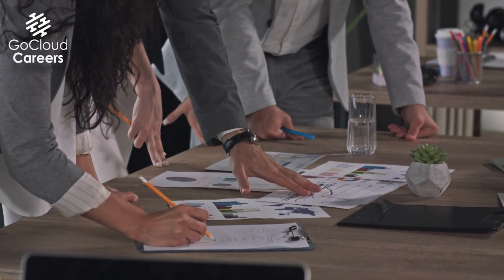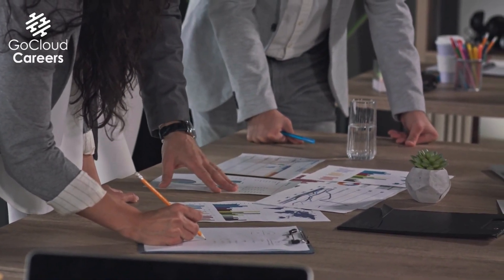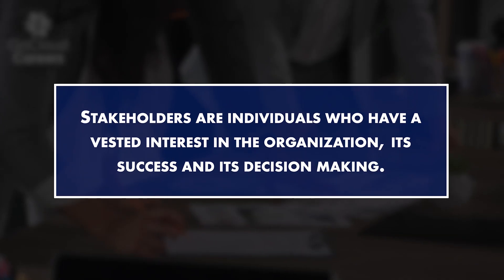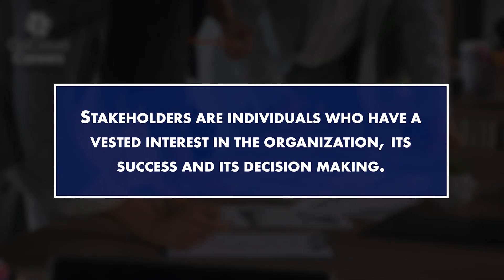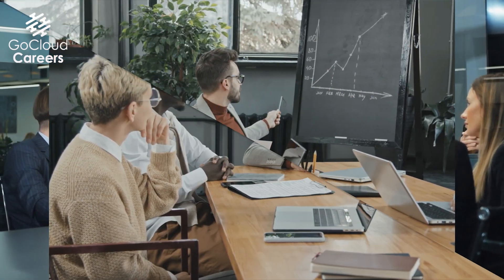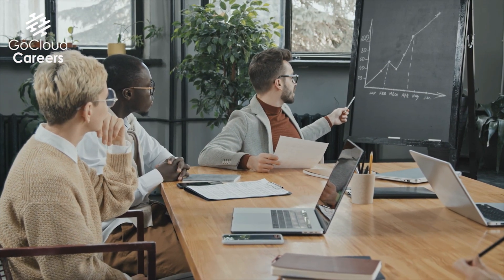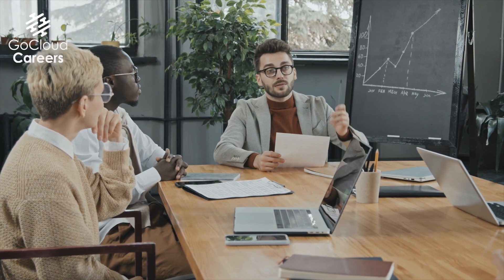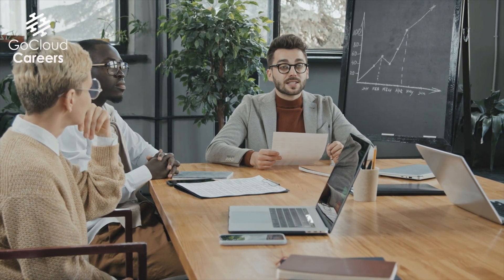Cloud Architecture Process | Enterprise Architecture Process (TOGAF Phases - Phase C)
In this video Cloud Architecture Process | Enterprise Architecture Process (TOGAF Phases - Phase C) Mike Gibbs gives an introduction to the TOGAF framework and the enterprise architecture process. In this video, we focus on Phase C which involves taking the TOGAF framework which covers the data architecture. We will continue to cover further TOGAF phases and TOGAF enterprise architecture in additional videos.

If you want to know how to design a cloud architecture, or you are curious about the cloud architecture process then make sure to watch all our videos covering the cloud enterprise architecture and what is TOGAF.

Understanding the cloud architecture process and enterprise architecture process is critical to having a successful career. If you desire to be a cloud architect, solutions architect, enterprise architect, or any type of IT architect; then you must approach the problem from a well-rounded perspective so that you can best solve the customer's problems.

At Go Cloud Architects and Go Cloud Careers, we focus on helping you become the best and change your life!